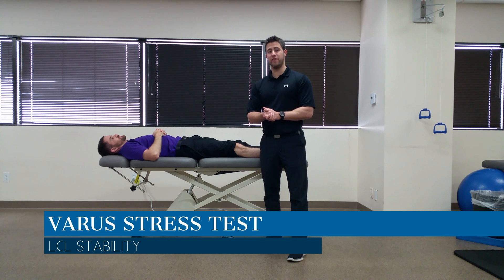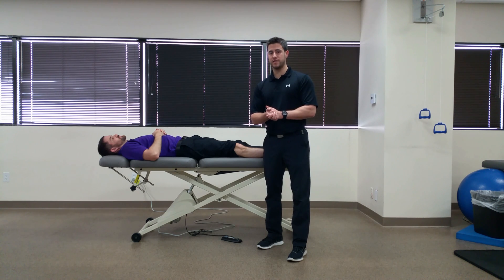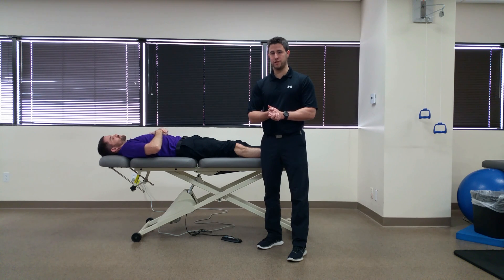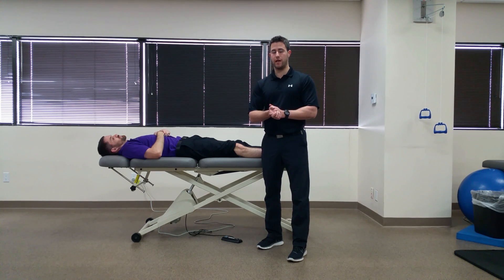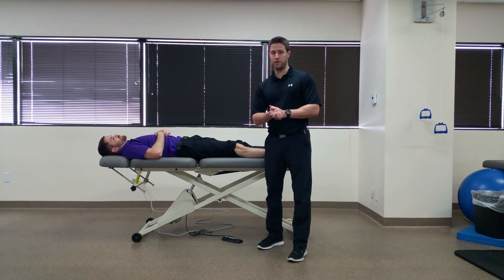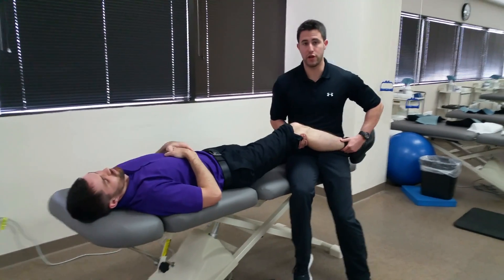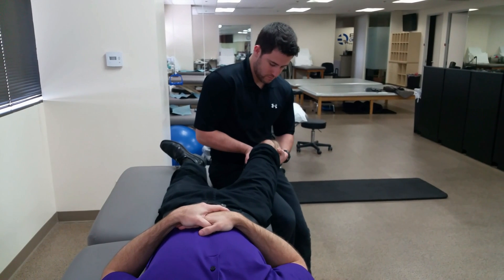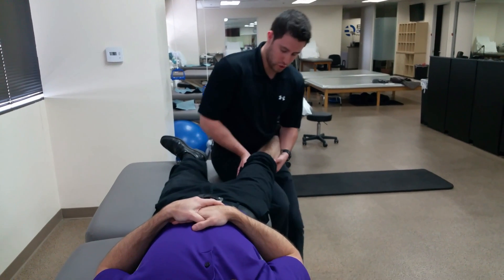Varus Stress Test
Purpose: To assess the integrity of the LCL.

Performing the Test: The patient's leg should be relaxed for this test. The examiner should passively bend the affected leg to about 30 degrees of flexion. While palpating the lateral joint line, the examiner should apply a varus force to the patient's knee. A positive test occurs when pain or excessive gapping occurs (some gapping is normal at 30 degrees). Be sure to not include rotation of the hip in your application of force. Next the examiner should repeat the test with the knee in neutral (0 degrees of flexion). A positive test occurs when pain or gapping is produced. There should be no gapping at 0 degrees.

Diagnostic Accuracy: Sensitivity: .25 ("Evaluation of knee instability in acute ligamentous injuries").

Importance of Test: The lateral collateral ligament is important for resisting varus force at the knee due to its attachments along the femur and fibular head. With the fibular nerve also located around the fibular head, any injury with a mechanism of a varus force to the knee could potentially stress the fibular nerve as well. Other tissues at risk with these injuries include the PCL and arcuate complex, especially if the injury varus force is combined with extension. At 0 degrees, there is usually no gapping that occurs when a varus stressed is applied, so if gapping occurs during the test, severe injury is suspected i.e. ACL, PCL, LCL, capsule. In the position of 30 degrees, some gapping occurs, because the LCL and other structures are no longer stressed maximally. The LCL is a very thick, fibrous ligament that can be palpated with a position stress in the figure-4 position (just think of the attachments!). Due to the difficulty of varus forces being an injury mechanism (because of the shielding by the opposite lower extremity), isolated LCL injuries are relatively rare.

Note: these tests should only be used by properly trained health care practitioners